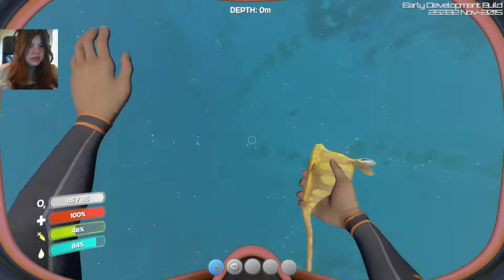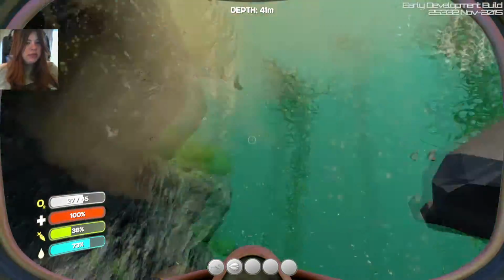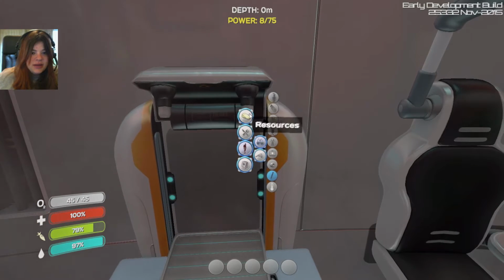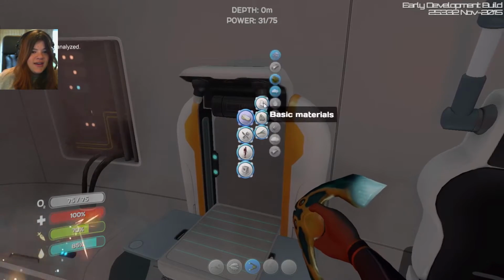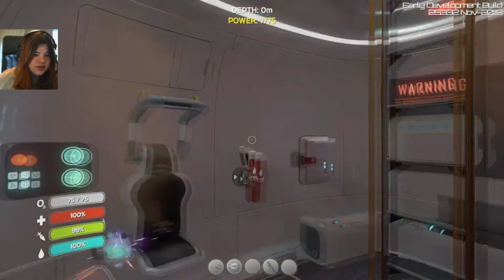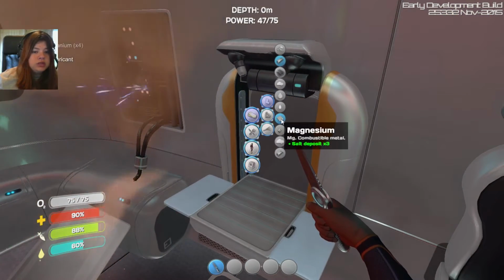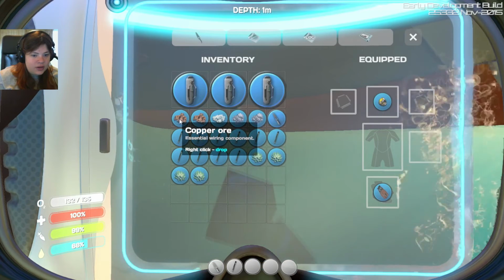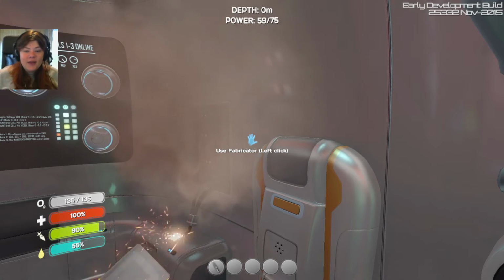Subnautica Ep01 - Wow!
This underwater world is amazing! And scary...